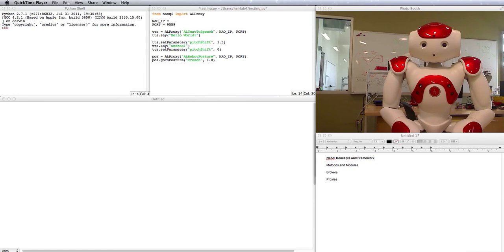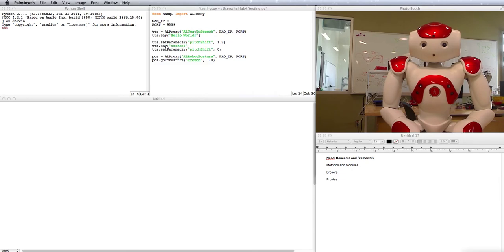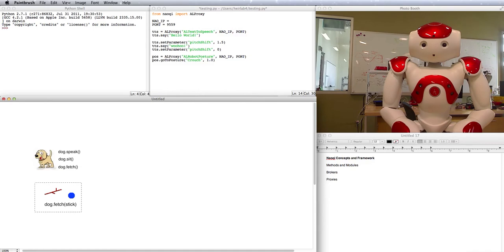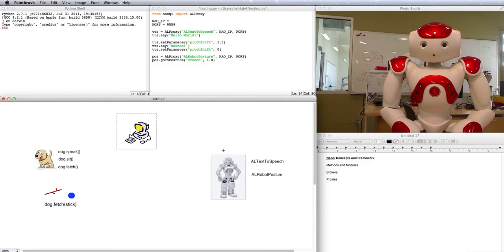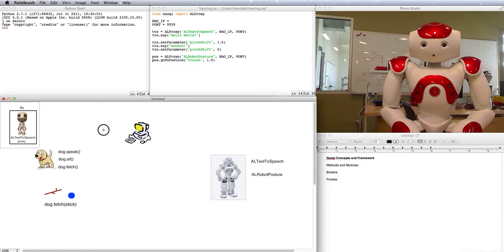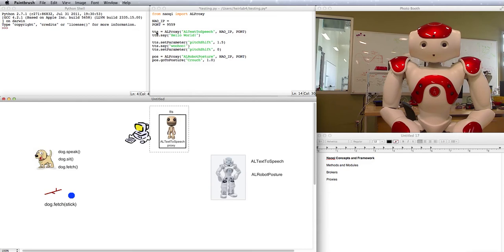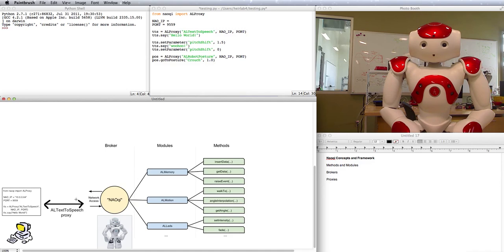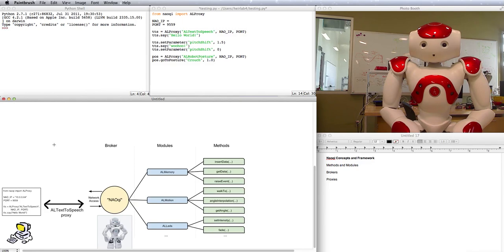CoRobots for CompuGirls: Tutorial 18, NAOqi Concepts and Framework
Naoqi Concepts and Framework

Methods, Modules, Brokers, and Proxies